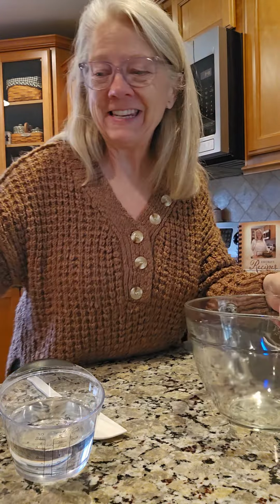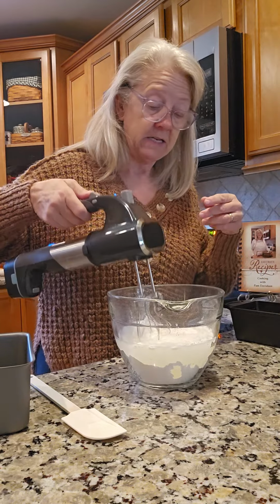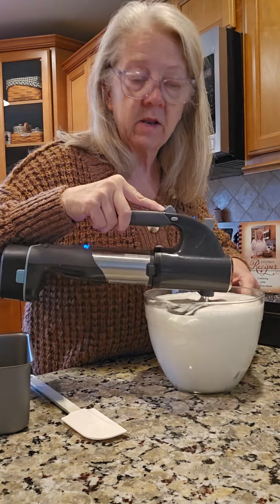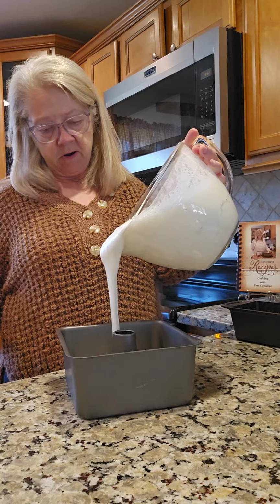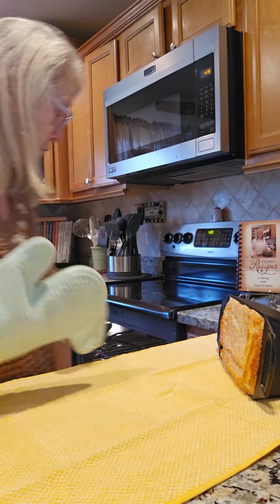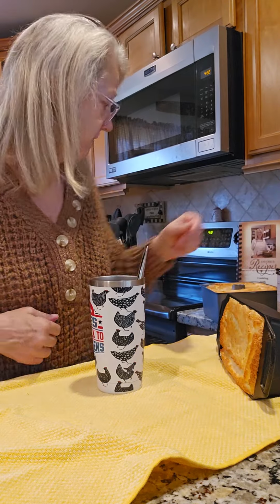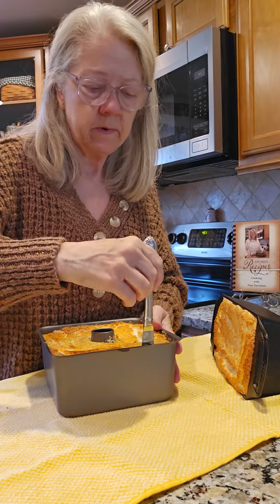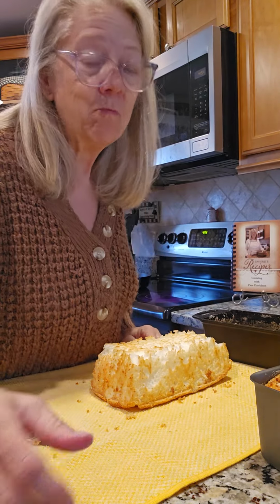Angel food cake